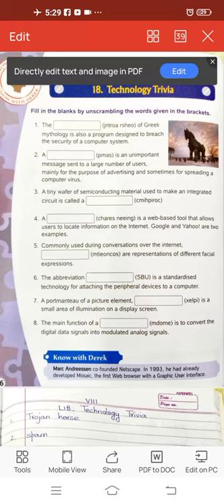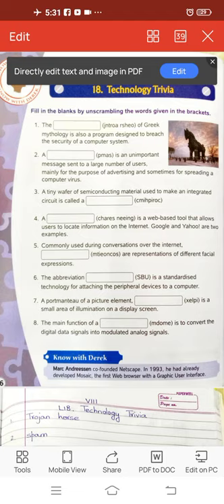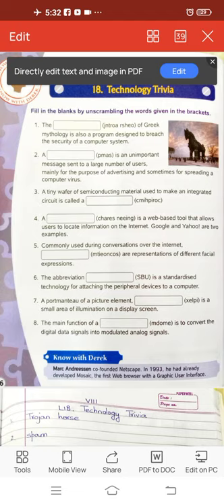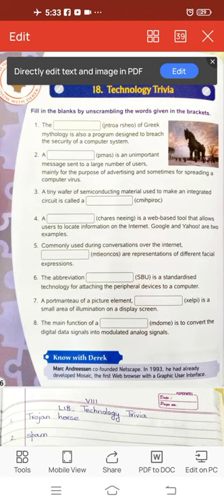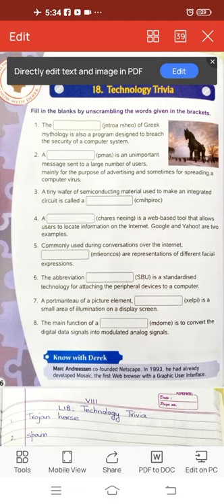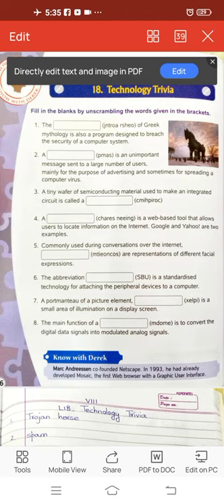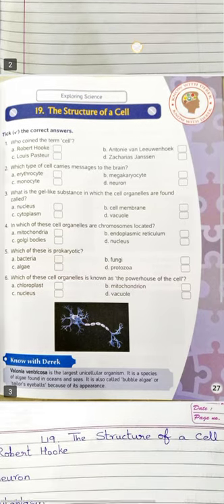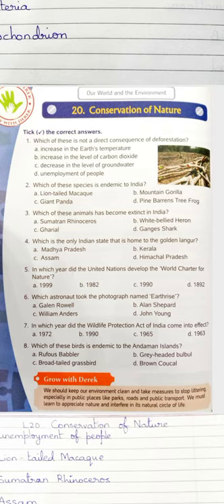Class VIII Lecture 9 G.K.